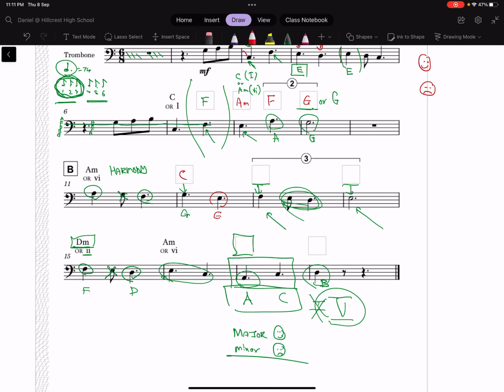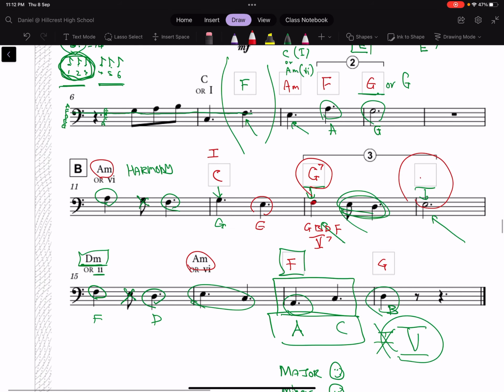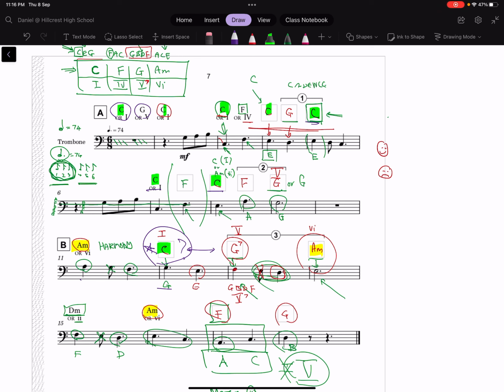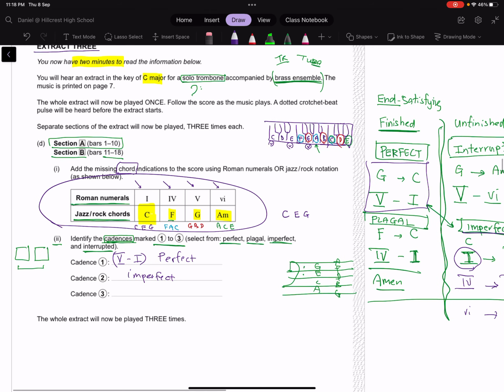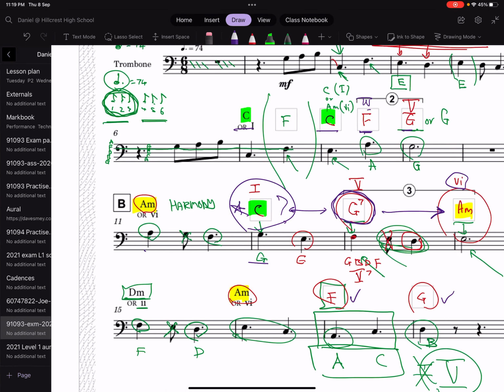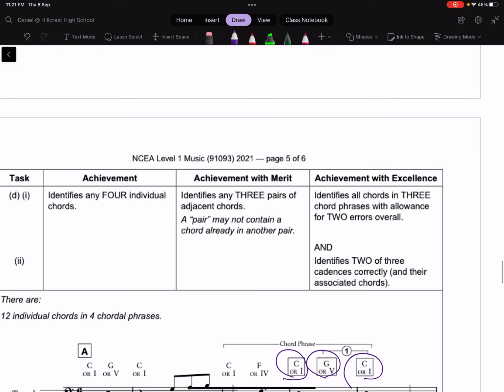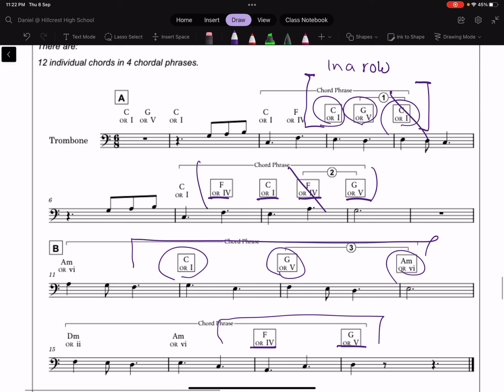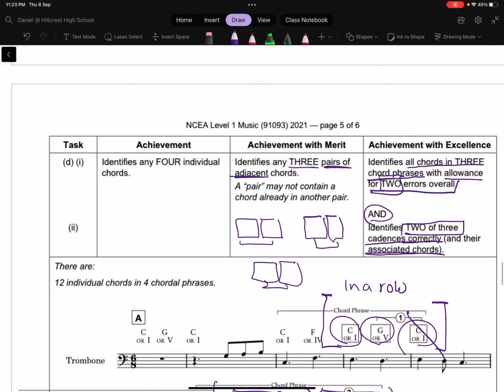Level 1 aural 2021 extract 3 chords section B and marking schedule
Make sure you watch this after watching the Chord dictation preparation tutorial